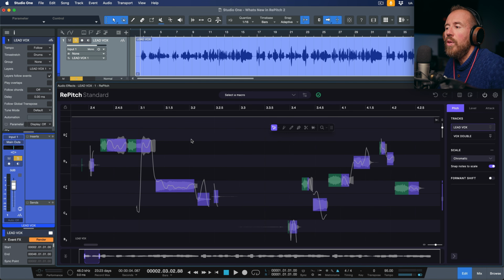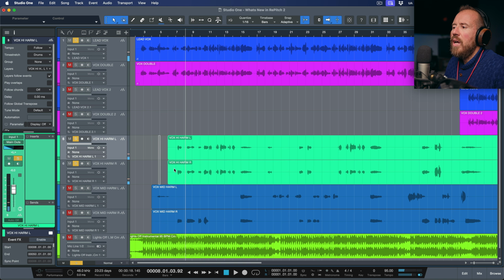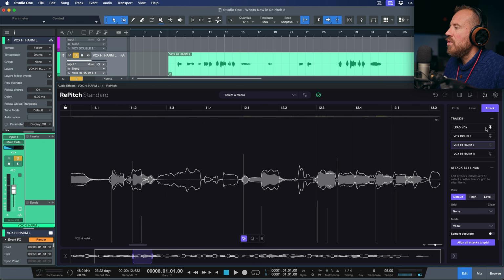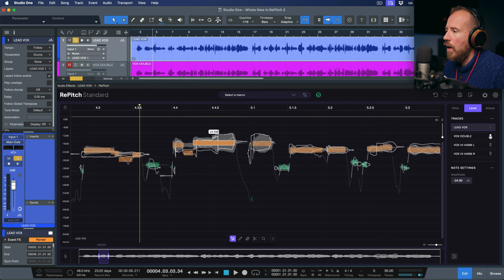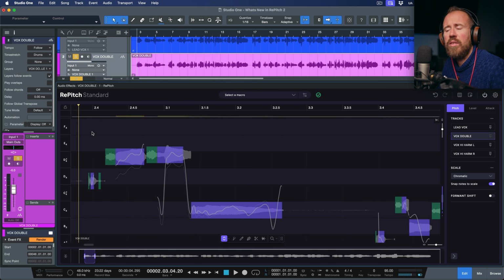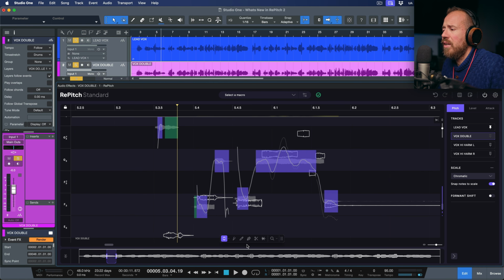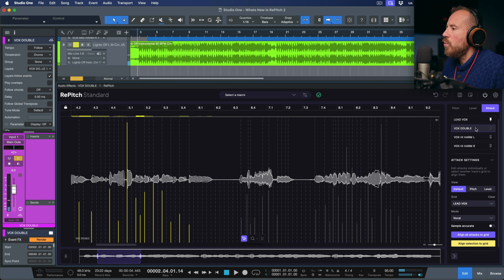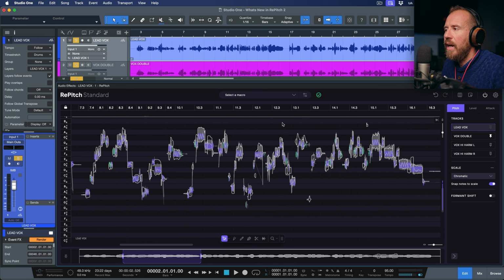What's New in RePitch 2? (Quantize Vocals, Formant Shifting and more!)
In this video, Marcus Huyskens demonstrates the powerful new features in RePitch 2. Instead of a broad overview, Marcus focuses on real-world production techniques, showing how RePitch 2 can fine-tune vocals with precision—perfect for modern vocal editing needs.

You’ll learn how to use reference tracks, the new smart attack timing feature, as well as detailed pitch, level, and formant control on multiple tracks all within one plugin window.

00:00 - Introduction
00:50 - Updated GUI
01:08 - Floating Toolbar
01:20 - The 3 Modes of RePitch 2
02:15 - Working with the Material
03:38 - Working with Multiple Tracks in RePitch 2
04:22 - Automatic Scale Detection
04:55 - Working with Multiple Tracks in RePitch 2
09:34 - Formant Control Per Note in RePitch 2
10:19 - Making Level Changes against a reference track
11:23 - RePitch 2 Workflow in action
17:52 - Working with Smart Attack
24:10 - Outro